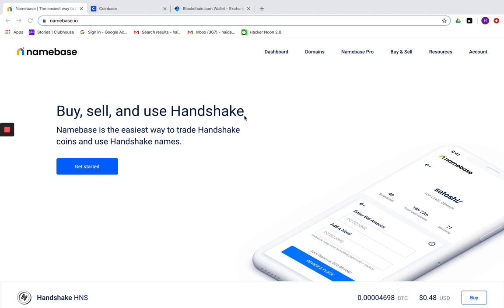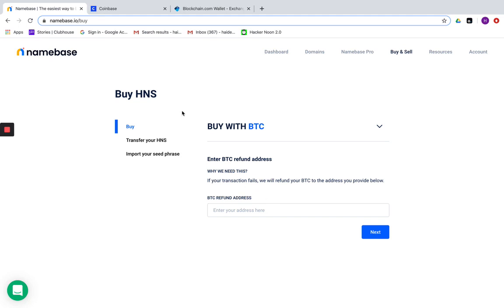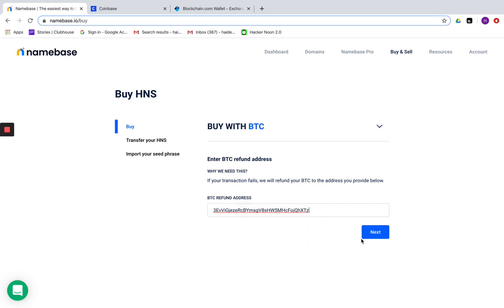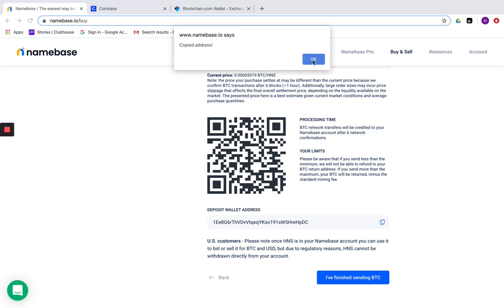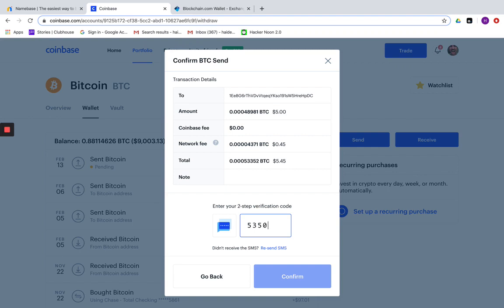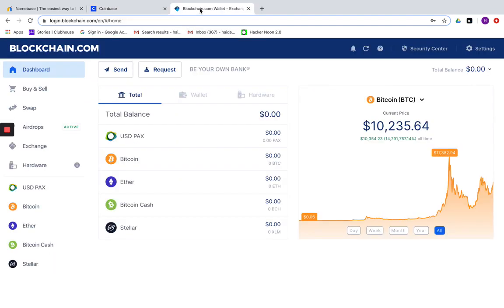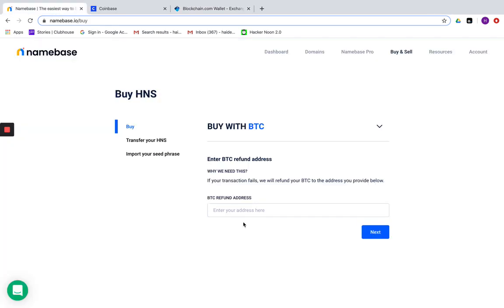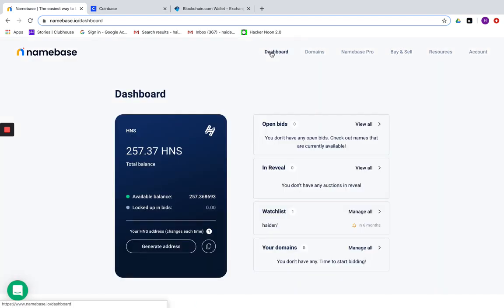Funding your Namebase Account Using Coinbase or Blockchain.com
A quick video on how to fund your Namebase account using your BTC from Coinbase or Blockchain.com wallet.

All you need is your BTC receive address (for any refunds) and your BTC send address from either your exchange or wallet account. In this video we use Coinbase and Blockchain.com since these are the two most popular options in the market.